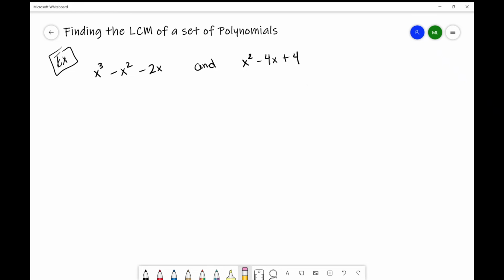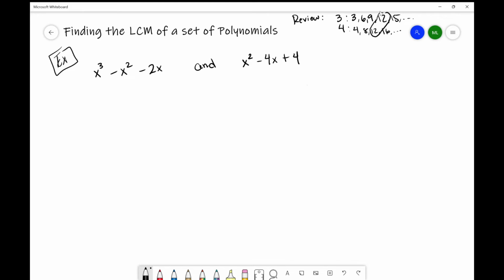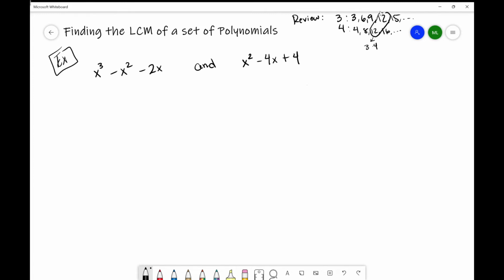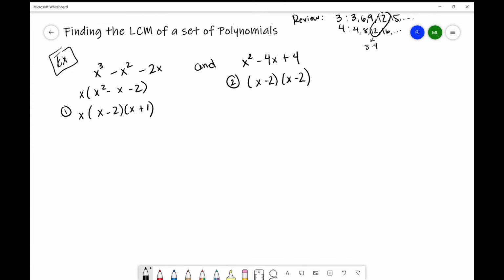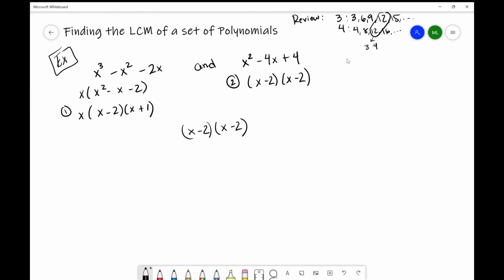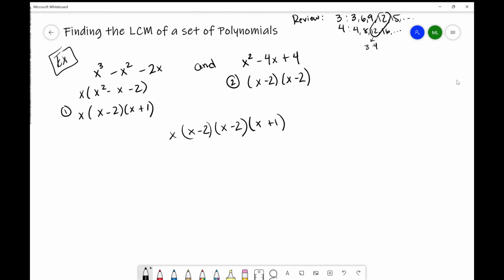Finding the LCM of a Set of Polynomials - Algebra II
Find the least common multiple of polynomials